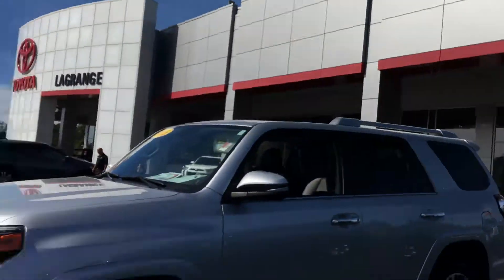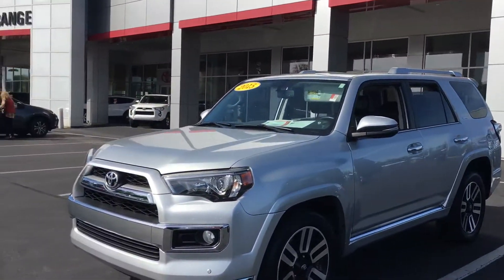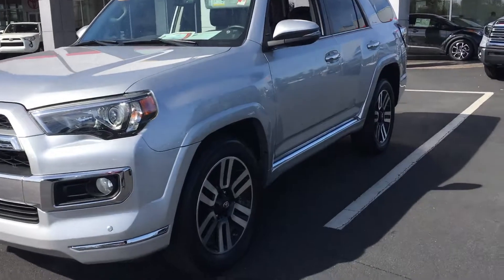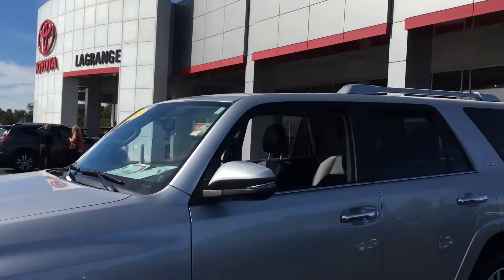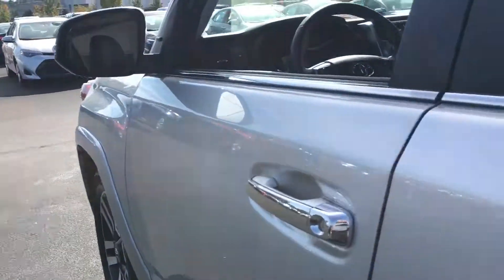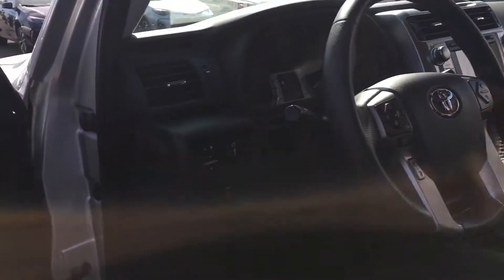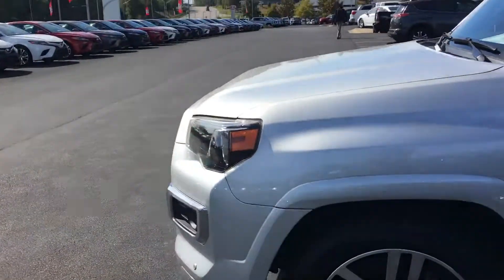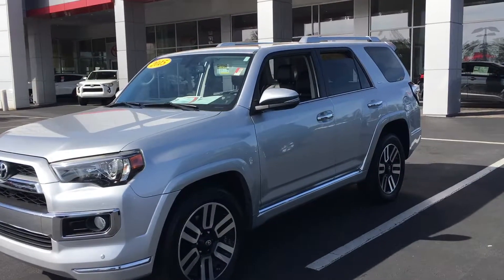2015 4RUNNER by Tilmon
Limited silver black leather